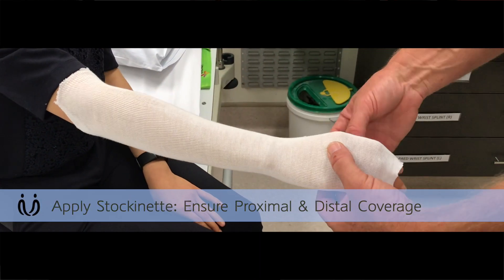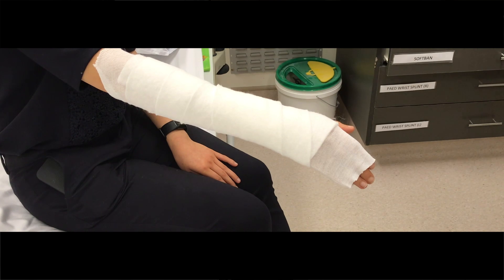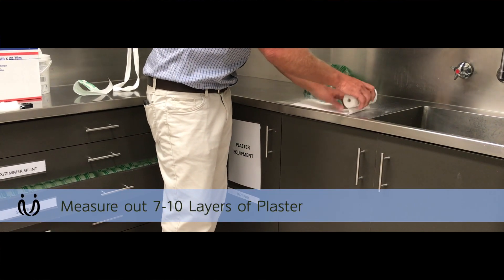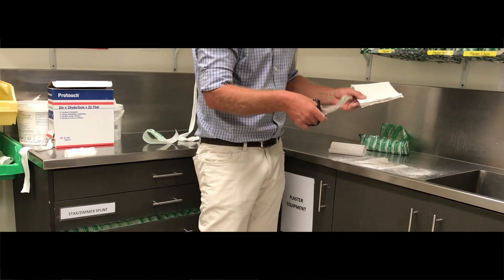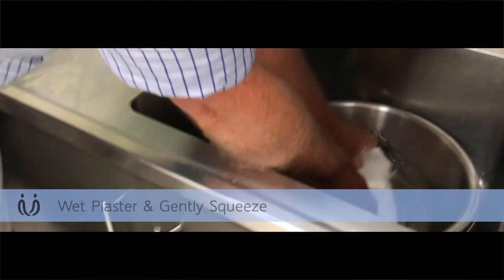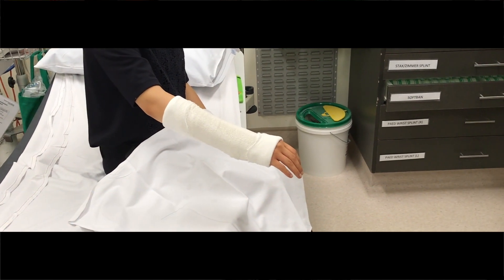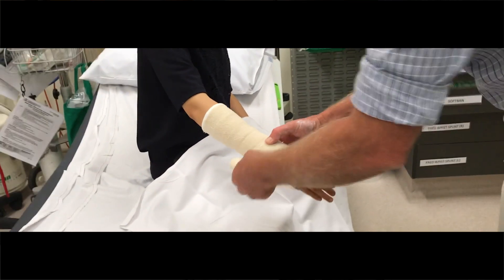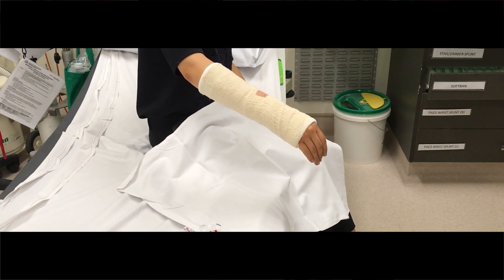Plastering Tutorial for the Emergency Department: Colles Fracture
ED Plastering Tutorial: Colles Fracture